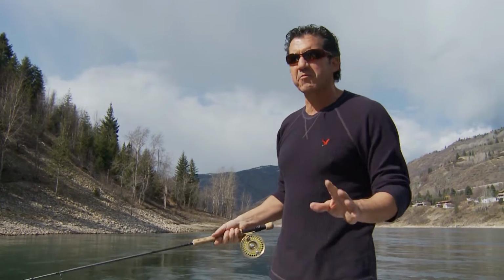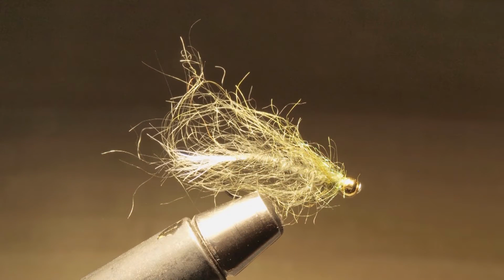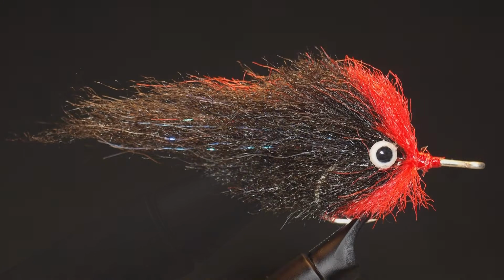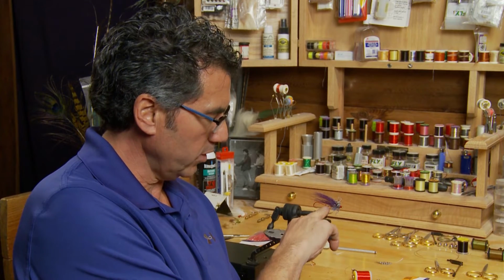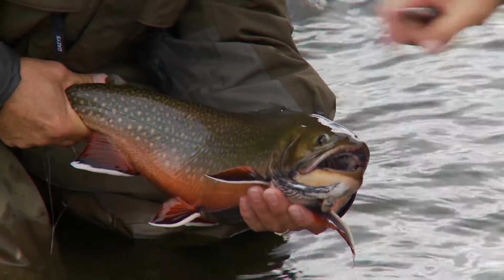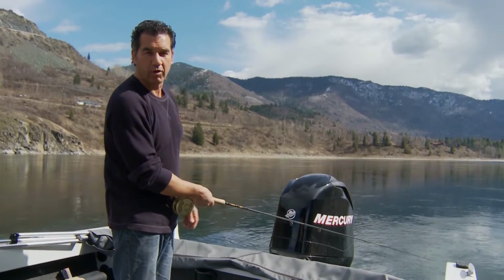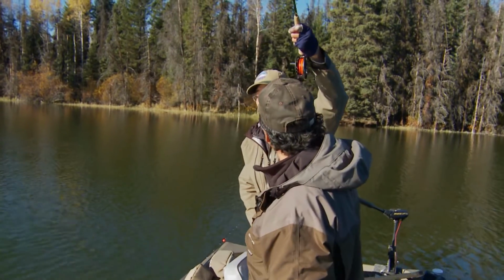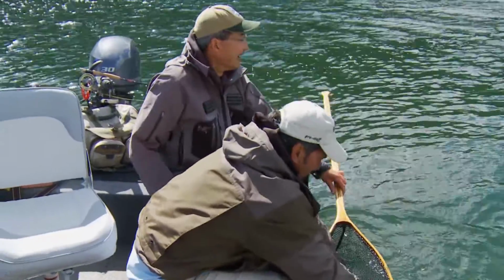The Best of Series 19 for Sport Fishing on the Fly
A compilation of the best footage from Series 19 of SFOTF.